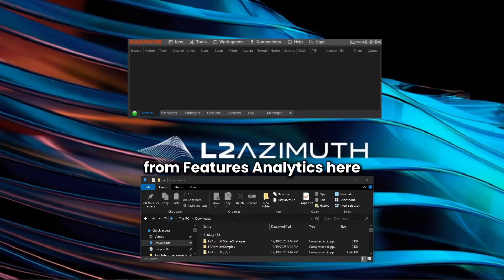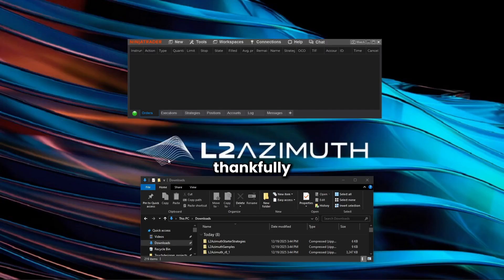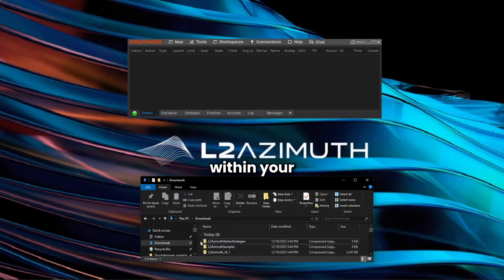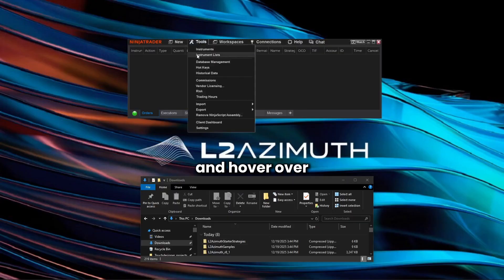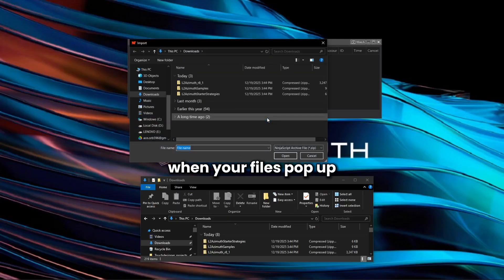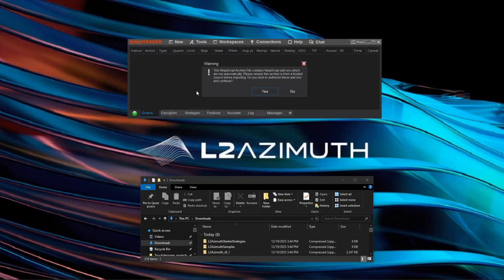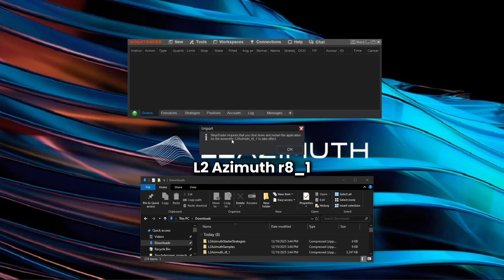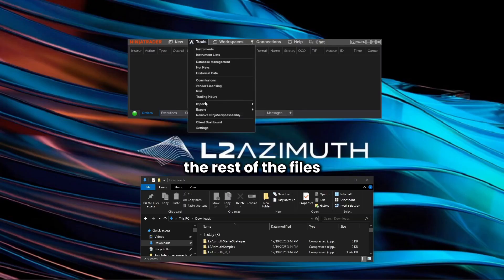L2Azimuth R8 Easy Installation and Setup Tutorial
L2AZIMUTH R8 INSTALLATION GUIDE:
We've been quiet for months. Here's why.
Our team spent the last 6 months building r8—the biggest L2Azimuth update we've ever released. This video shows you exactly how to install it.
WHAT'S NEW IN R8
-API Integration
Use L2Azimuth's order flow scanners inside your own custom strategies. We're including 3 pre-built starter strategies so you can deploy immediately or study how the API works.
-Iceberg Detection
Real-time detection of hidden institutional orders displayed directly on your charts. The algorithm filters noise and shows you only what matters.
-Redesigned Interface
Cleaner Chart Trader UI with logical sections. Everything streamlined for faster execution.
-Enhanced Machine Learning
Upgraded Bayesian algorithms with significantly improved -Microprobability calculations.
-Bug Fixes
Resolved stop/target line display issues, partial fill problems, and other reported quirks.

Before r8, L2A was standalone. Now it's modular—plug it into whatever workflow makes sense for you. You're combining real-time order flow with your own indicator logic. The alpha potential here is genuinely significant.

Existing users: This update is free. Check your member portal.
We're back. Expect regular updates and responsive support moving forward.